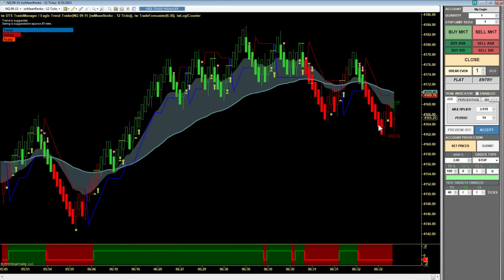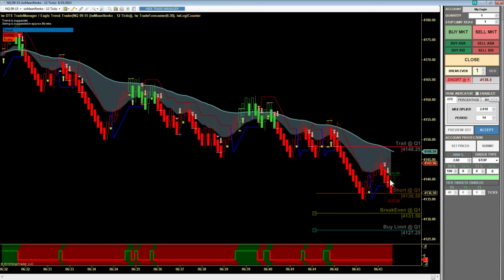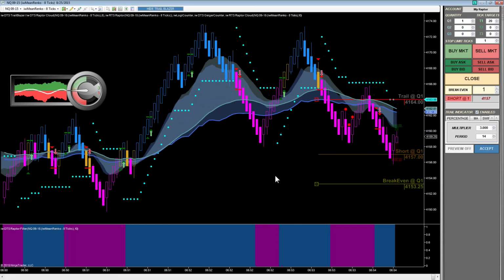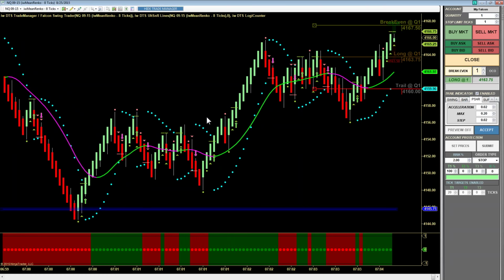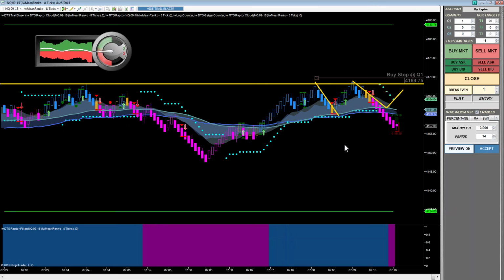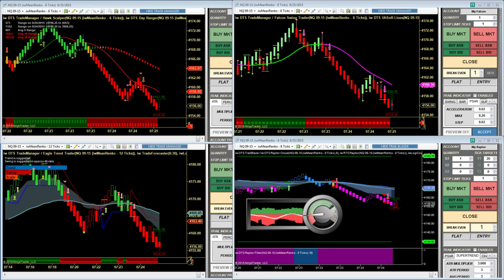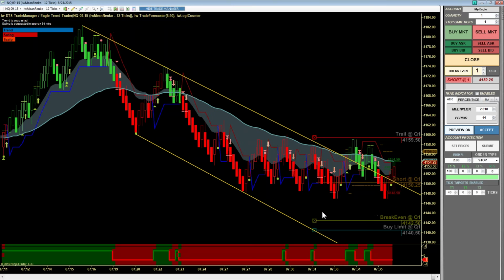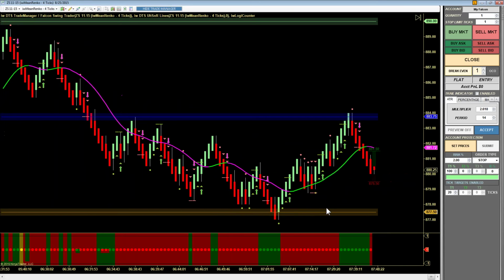August 25 2015 | Futures Training Room